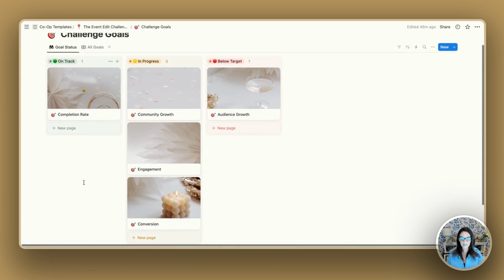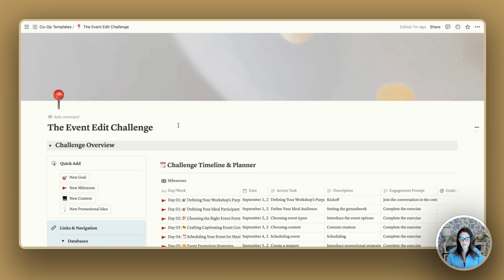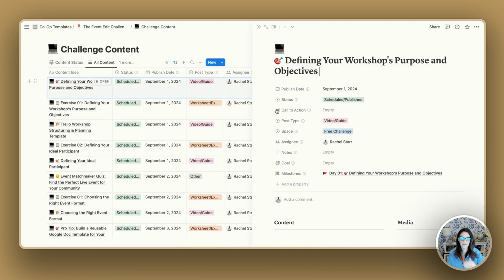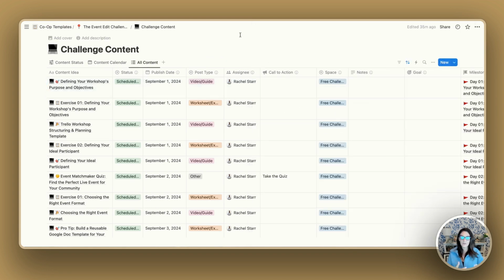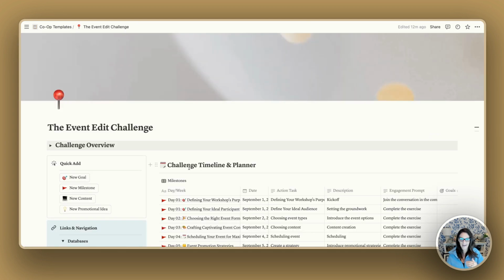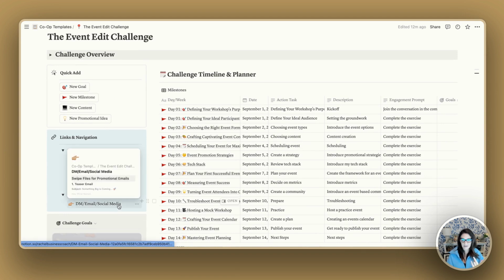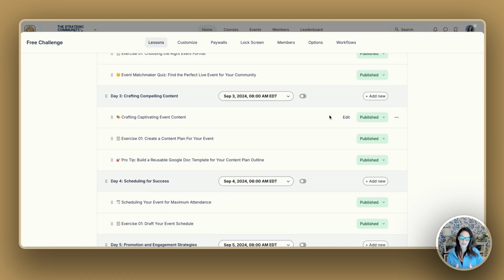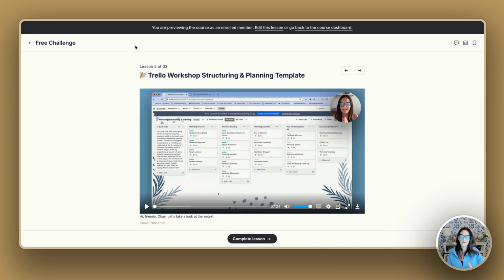How I Hosted a 14 Day Challenge in My Circle Community and How You Can Too! 🚀 Tips, Goals & Free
Hi friends! Rachel Starr here, owner of Rachel Rose Coaching and host of Your Community Strategist podcast. In this video, I’m pulling back the curtain on how I planned, hosted, and ran a 14-day challenge in my Circle community this past September. If you caught this week’s podcast episode on hosting challenges, this is the perfect behind-the-scenes look to help you get started!

I’m sharing:

My step-by-step planning process, from setting goals and tracking metrics to laying out milestones and daily content 🗓️

How I used a Notion template to organize content creation, promotion, and audience engagement (plus a freebie version for you!)

Tips for tracking key metrics like community growth, audience engagement, and conversions so you know what’s working 🎯

And don’t worry—I’ll show you how I structured everything in Circle, with daily content drips and a dedicated space for community conversations.

I’ve linked a free Notion template below to help you jumpstart your own planning and shared a full version if you want the whole toolkit. If you have questions, drop them in the comments—I’d love to help you plan your own successful challenge!